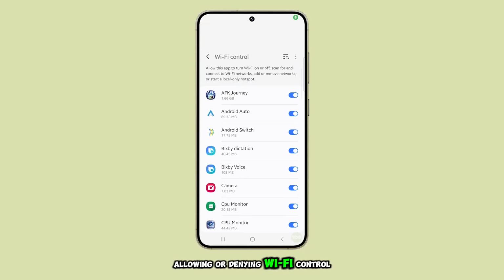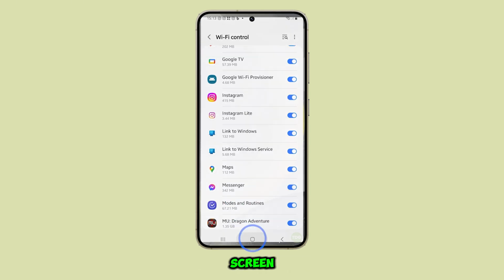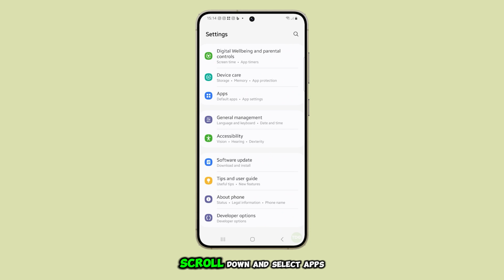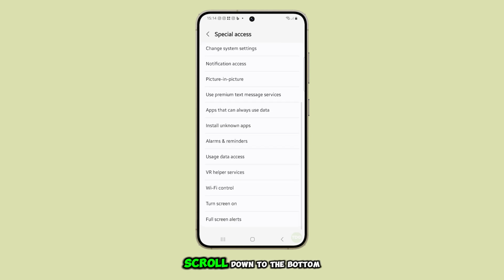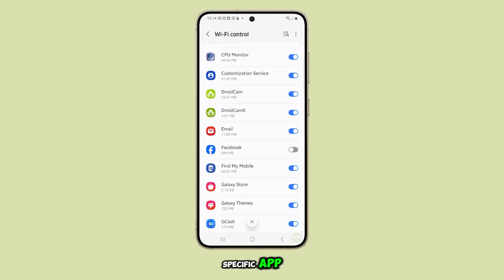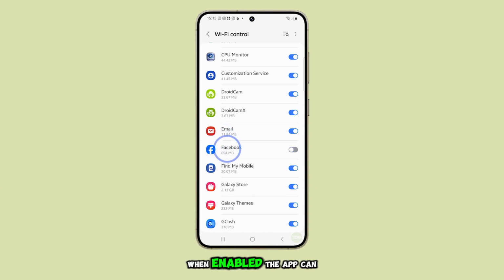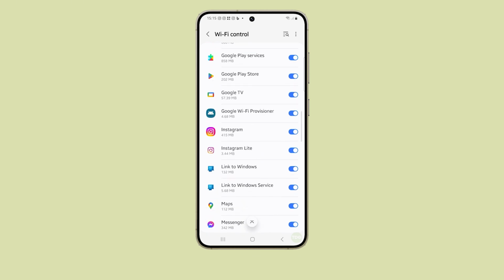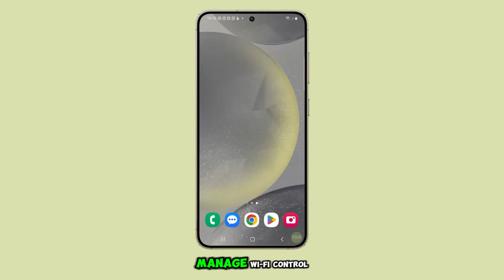How to Allow/Don't Allow Wi-Fi Control Permission On Galaxy S24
Learn how to manage Wi-Fi control permissions on your Galaxy S24 to ensure better privacy and control over app access to your network settings. This tutorial guides you step-by-step, from navigating to the Special Access menu to enabling or disabling Wi-Fi control for individual apps. You'll discover how to customize permissions for apps like Facebook, giving you full control over their ability to manage Wi-Fi settings. By the end, you'll have the knowledge to safeguard your network access and improve your device's privacy.